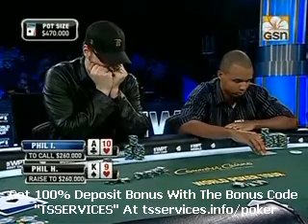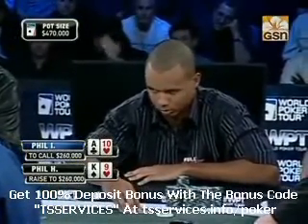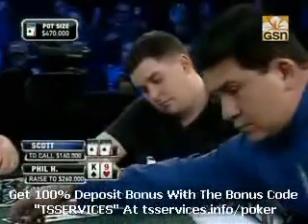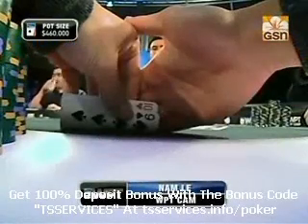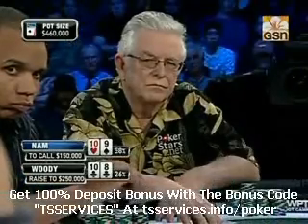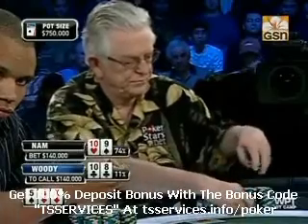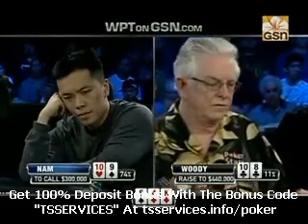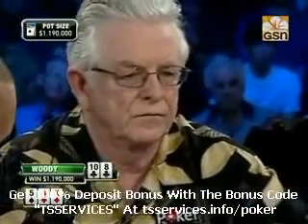World Poker Tour S06 Ep17 LA Poker Classic 7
Get 100% First Deposit Bonus UP To $600 Using The Bonus Code "TSSERVICES"